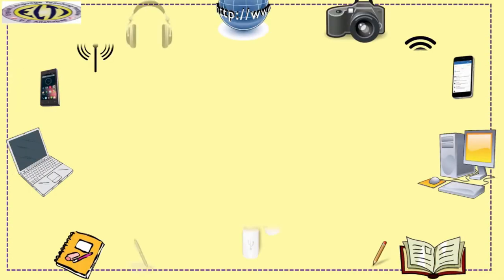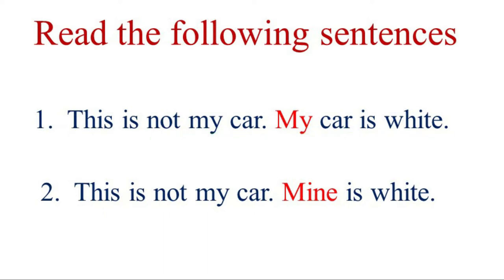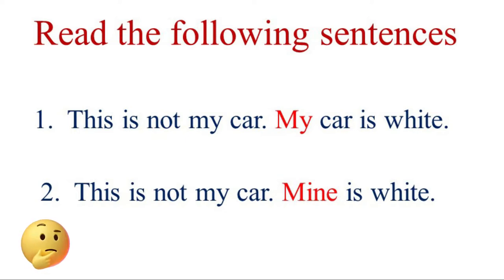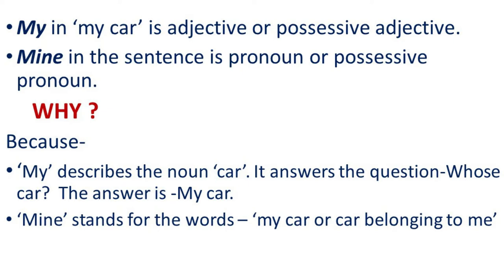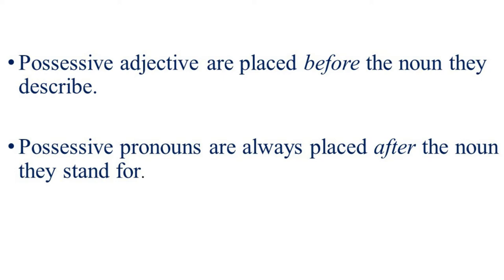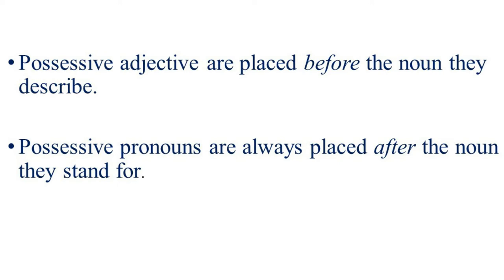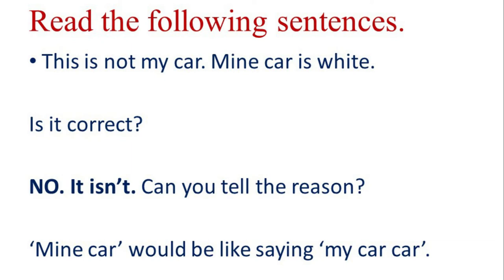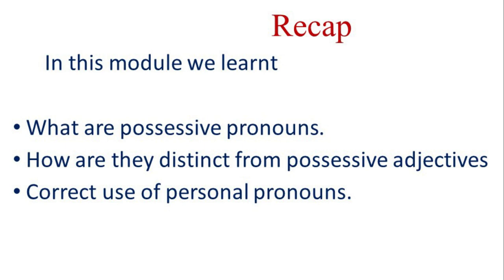0nline Spoken English Course: Pronoun: Module 2: Possessive pronoun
Voice credit:- Dr. Skand Shukla